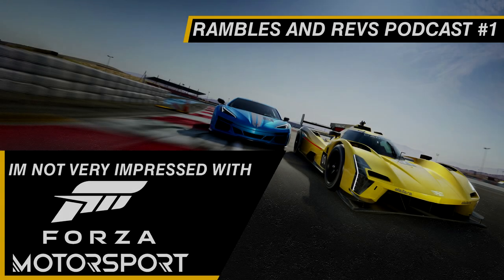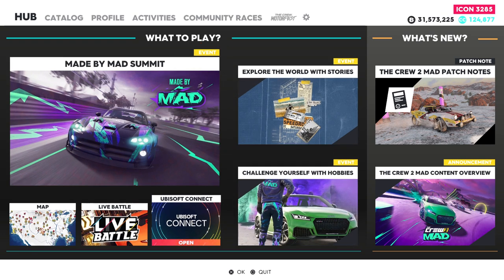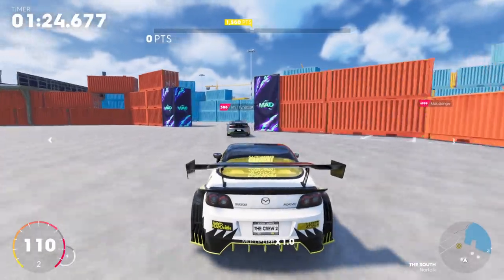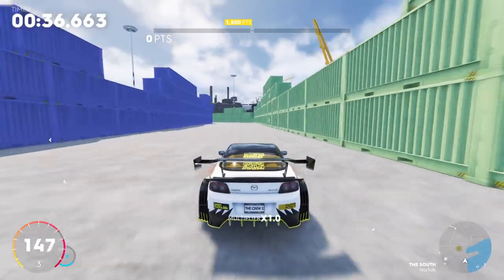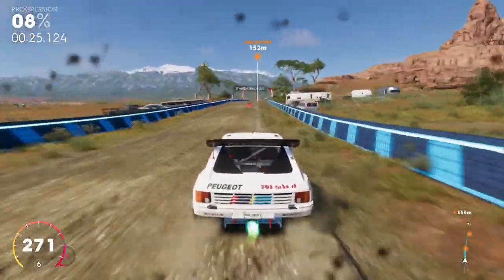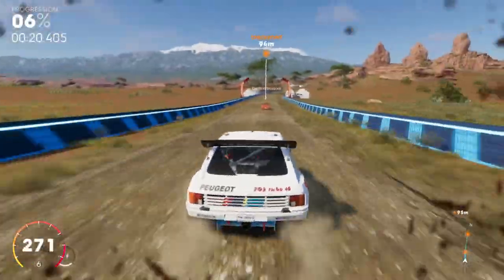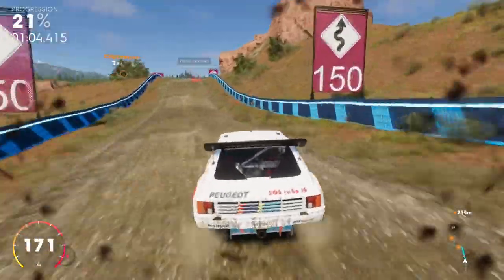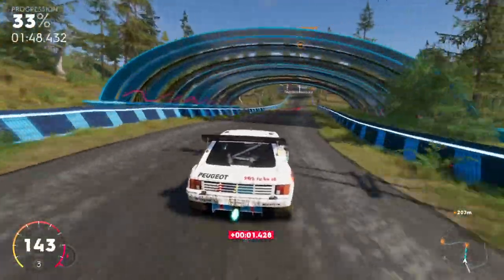THE CREW 2 WENT MAD! (The Crew 2 Latest Update overview)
Yesterday The Crew 2 got an update that included new activities, new cars that will be released monthly and some fixes for the race creator but shows that still The Crew 2 has still a lot to offer in the next year! but at the same time feels that its the preparation of the end of its live service.